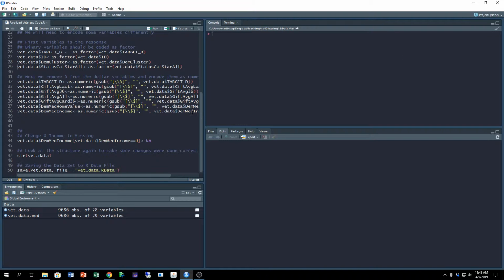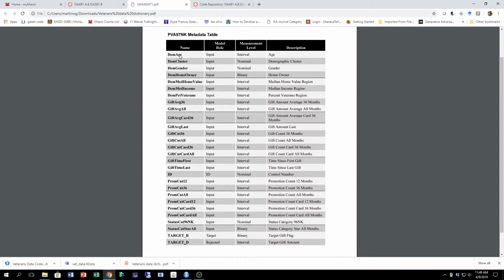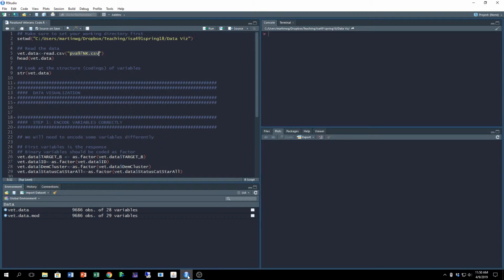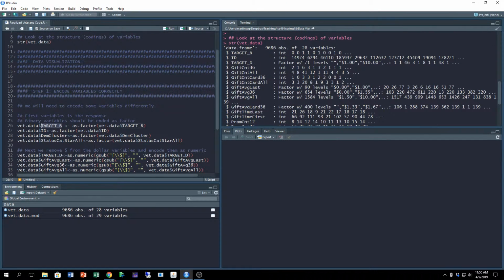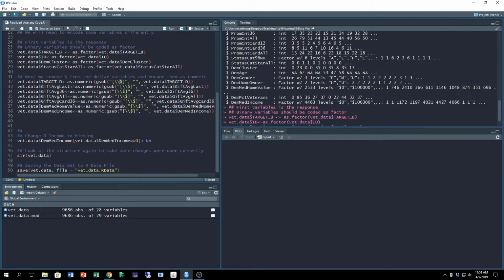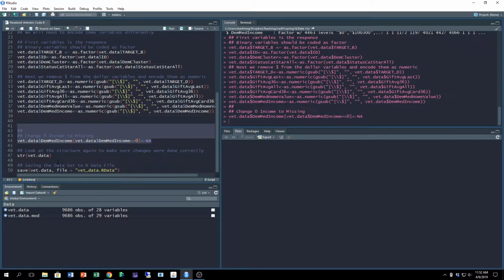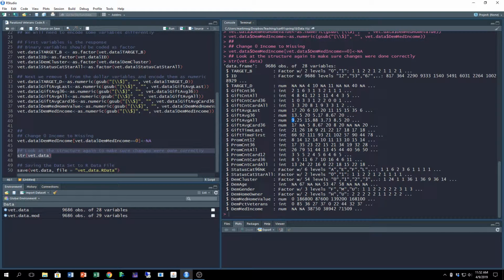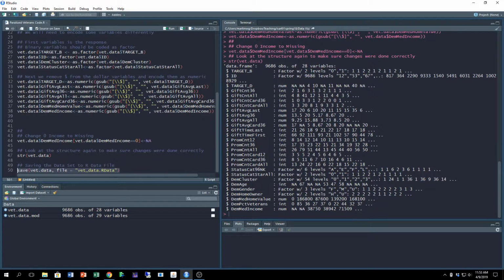Paralyzed Veterans - Introduction to the data